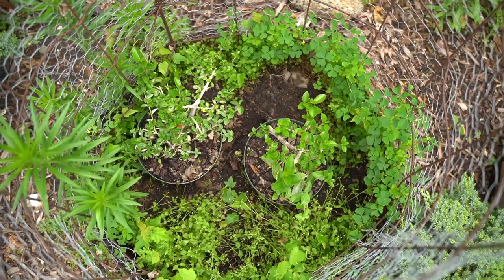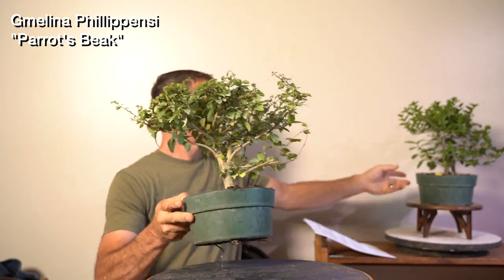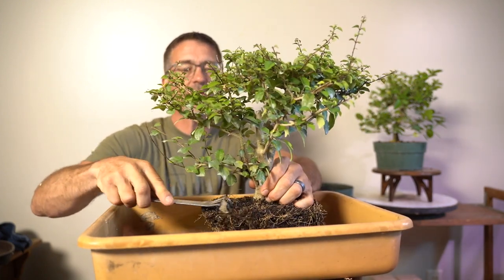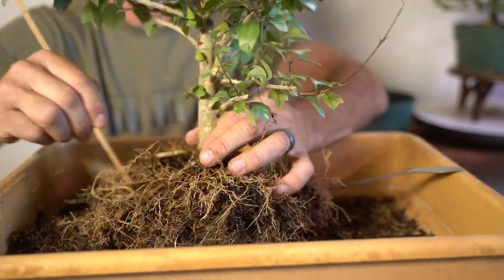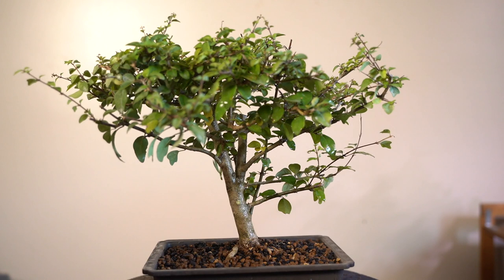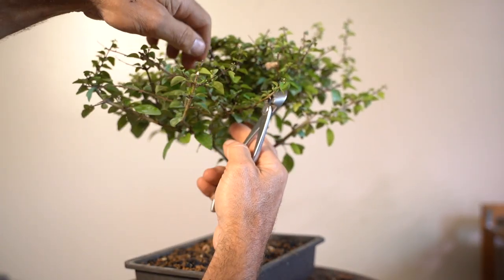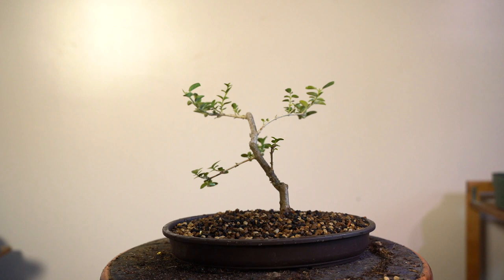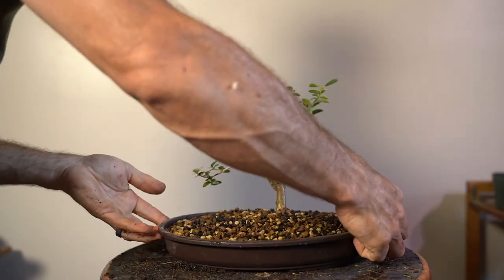Premna & Gmelina Repots: Dave's Bonsai E122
In this episode, I repot two brand new species for me.  The Premna and Gmelina (also known as the Parrot Beak).  These are trees that will be used for the next MBS workshop that I will be leading.  It will be so much fun working with new members on these fun tropical varieties.  See what I do with my first two.